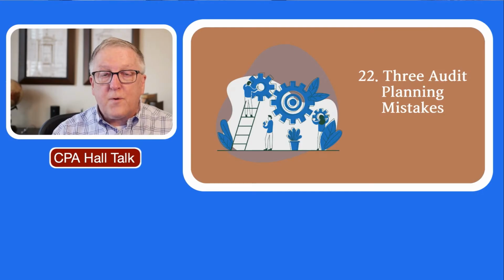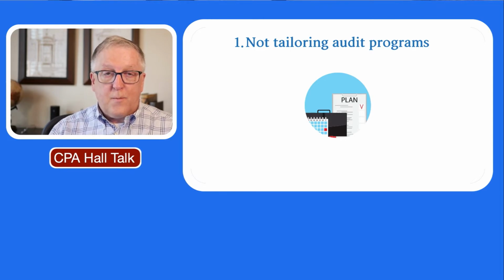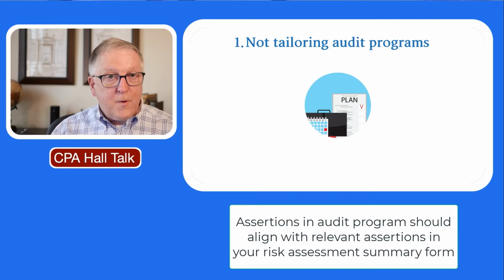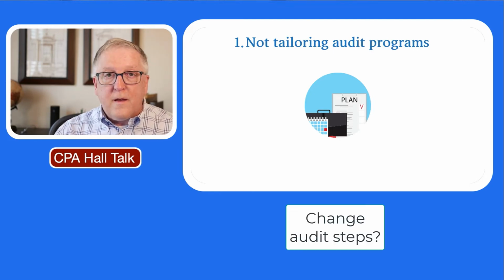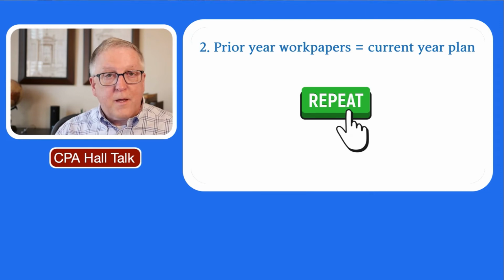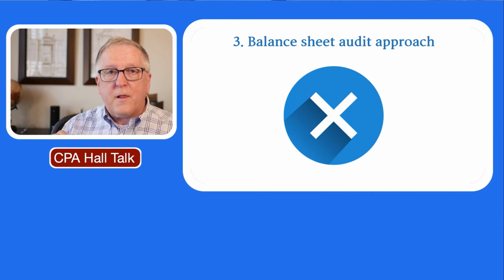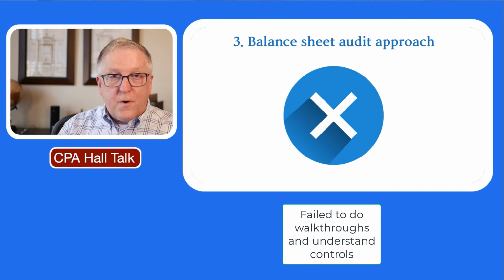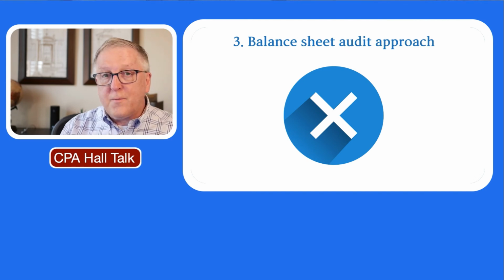Three Mistakes Auditors Make - Chapter 22 - Audit Risk Assessment Made Easy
In this video, I cover chapter 22 (Three Mistakes Auditors Made) in my book: Audit Risk Assessment Made Easy.

If we perform our risk assessment procedures but don't plan our audit based on risk, we simply wasted time. After walkthroughs are done and you gain an understanding of the entity and all of the other risk assessment procedures, you are in a good place to plan your audit steps to respond to the identified risks of material misstatement. But many auditors don't use the information gained in risk assessment to plan their engagements. Big mistake.

0:00 Introduction to three mistakes auditors make
0:38 1. Not tailoring audit programs
4:56 2. Prior year workpapers are the current year plan
6:29 3. Balance sheet audit approach
11:20 Summary
12:25 Get Audit Risk Assessment Made Easy